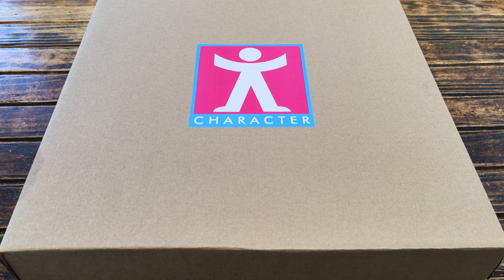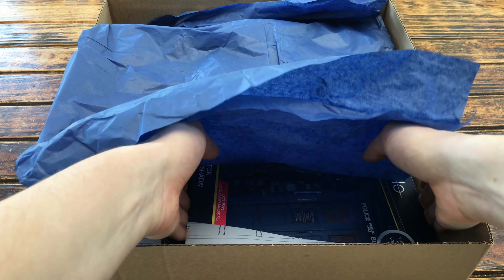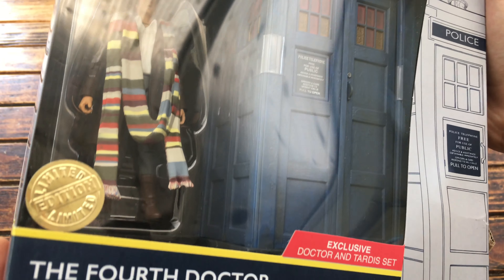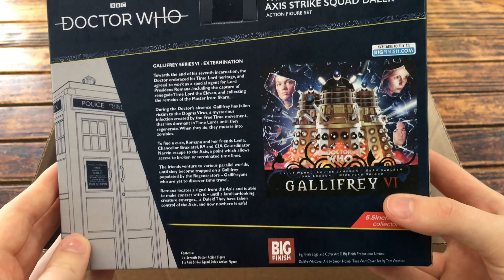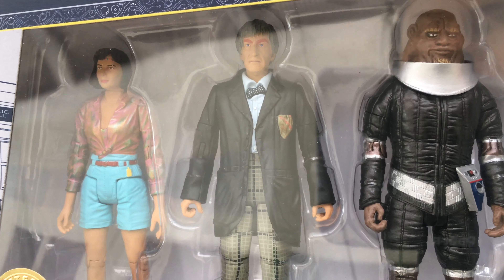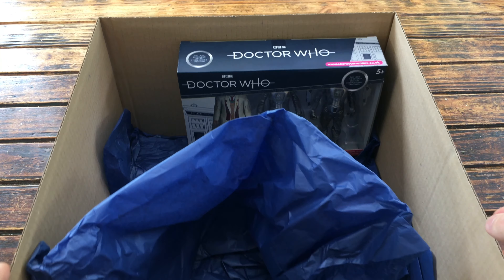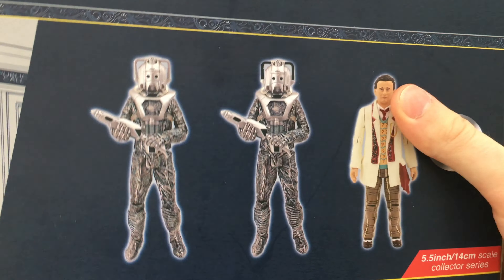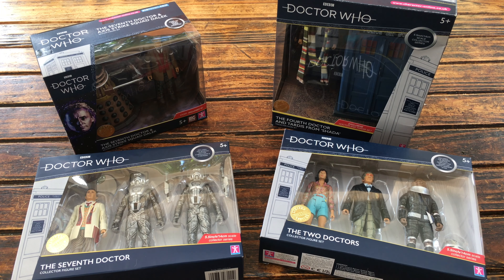Doctor Who 2019 B&M Exclusives Unboxing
Huge thank you to both Character Options & Evolution PR for making these unboxing possible!

All of these sets will be available across the UK exclusive to B&M stores ONLY around late August 2019.

Contents of this unboxing includes:

The Seventh Doctor Collector Figure Set
– is a three articulated figure set Including The Doctor wearing his cream jacket, jumper and ubiquitous plaid trousers. His duo of villains
include the Cyberman and Cyber Leader each with Cybergun accessories.

The Two Doctors Collector Figure set
– is from the episode entitled the Two Doctors and includes Second Doctor as Androgum as played by Patrick Troughton, the companion and American college student Perpugilliam (Peri) Brown and the villain of the episode, the
Sontaran, Group Marshal Stike.

The Fourth Doctor and TARDIS from Shada Collector Figure Set
– is as seen in the final, long delayed, episode of Series 17. Shada is the secret Time Lord’s Prison and it is with much trepidation that the Doctor, as played by Tom Baker, must make a visit.

The Seventh Doctor and Axis Strike Squad Dalek Action Figure Set – features the Time Lord as played by Sylvester McCoy in the Gallifrey VI Series. He must help regain Gallifrey and defeat the bronzed Daleks that have taken over the AXIS.